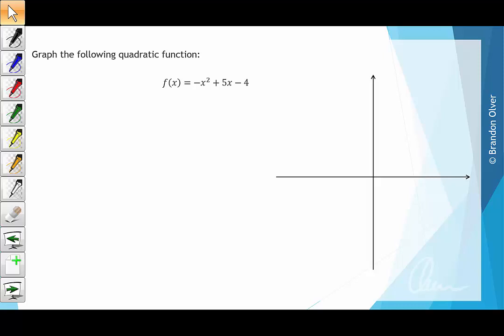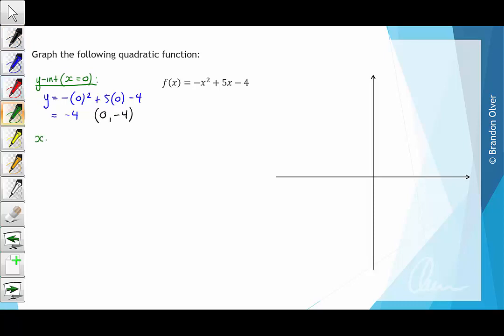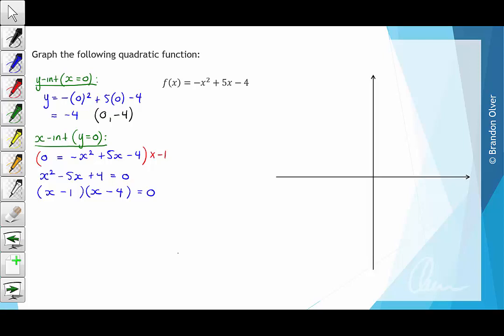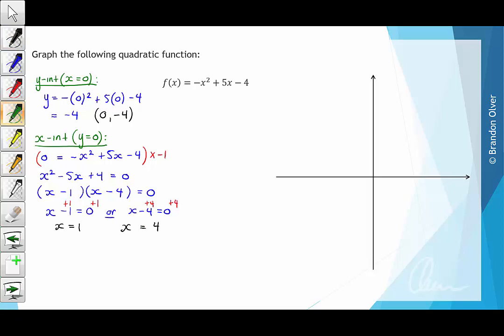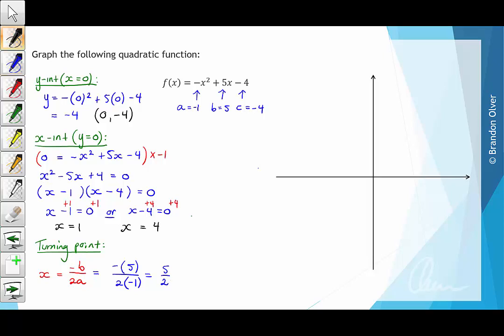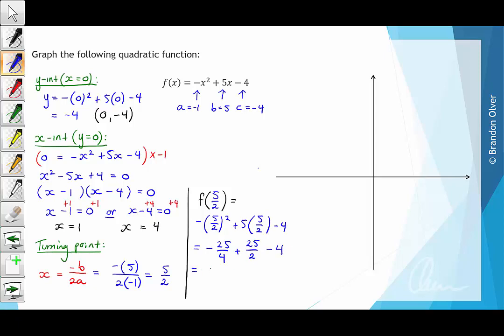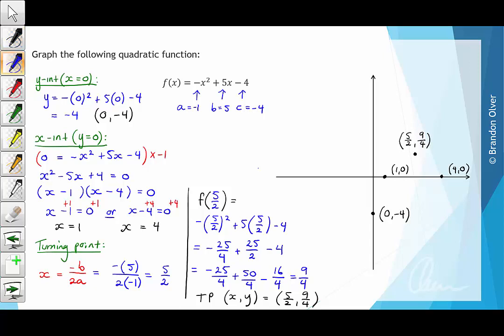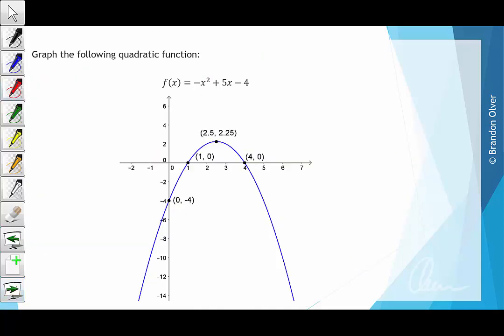[MM1-2] 4G Example 3